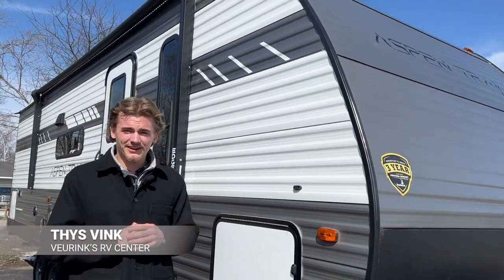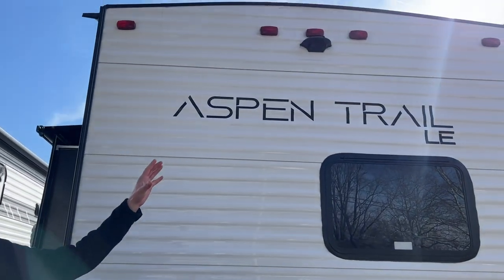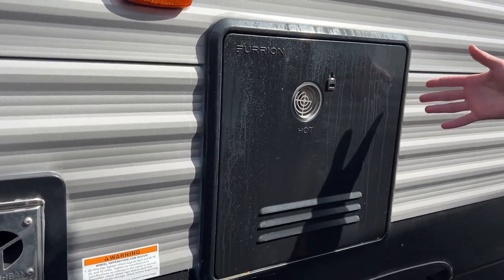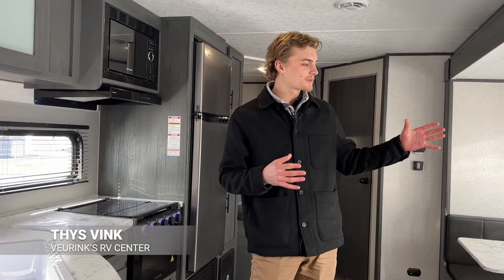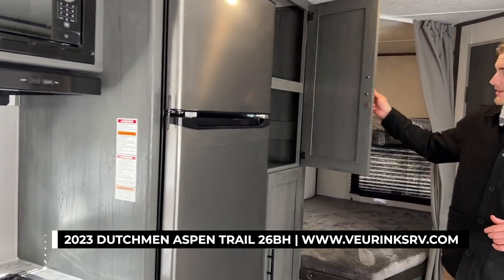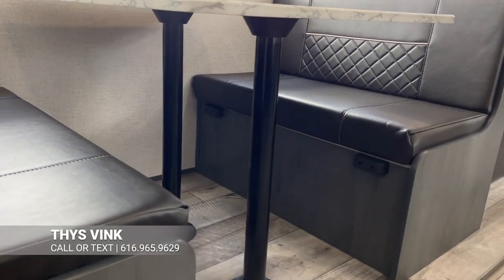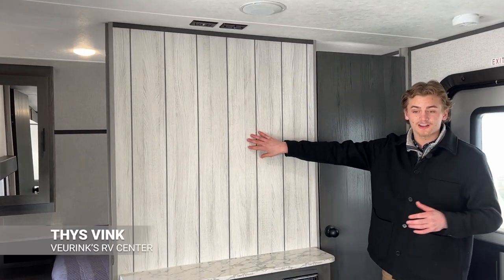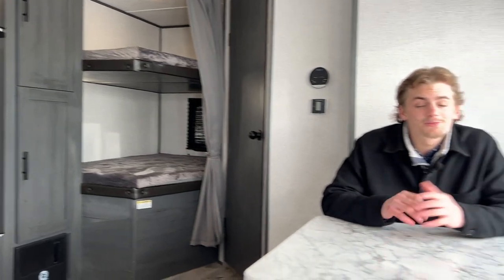2023 Dutchmen Aspen Trail 26BH Bunkhouse For Sale | Dutchmen RV Dealer in Michigan | Floorplans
GRAND RAPIDS LOCATION:
7144 Division Ave. S.

NEWAYGO LOCATION:
8669 S. Mason Dr.